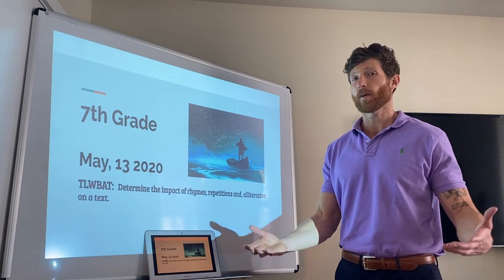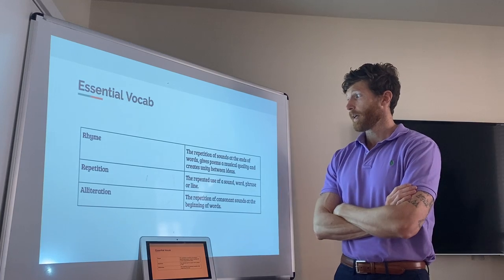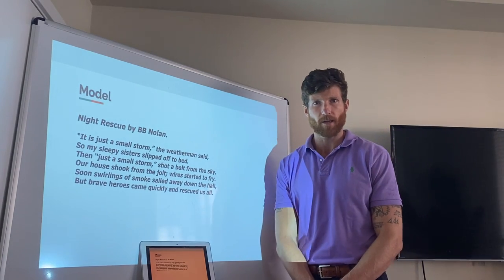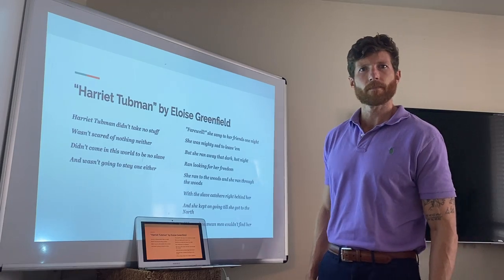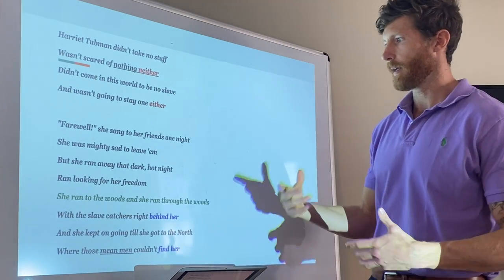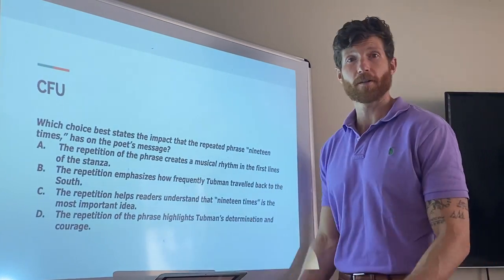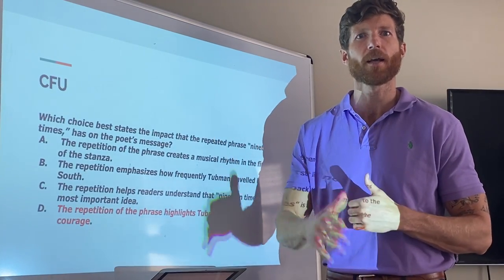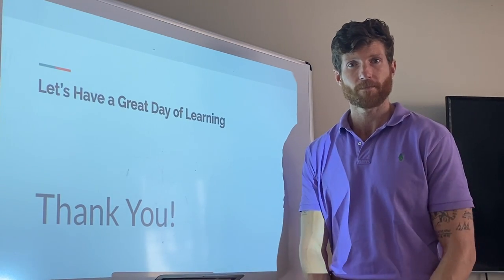7thGrade Week5 ELA Lesson1